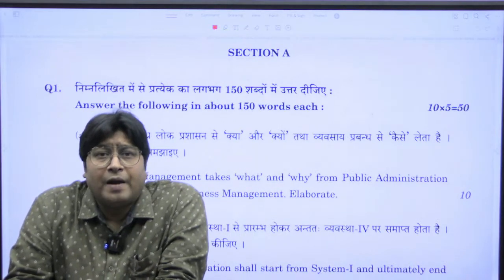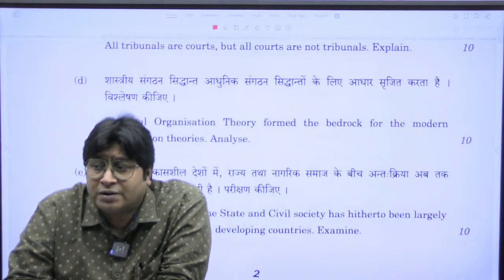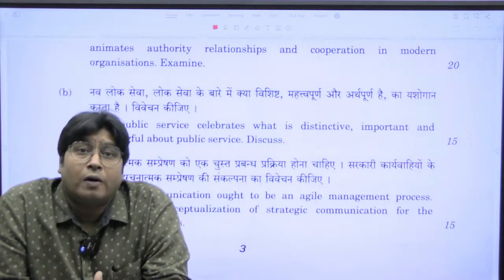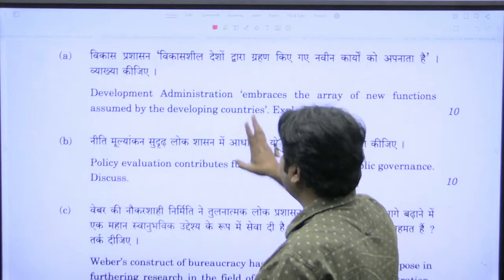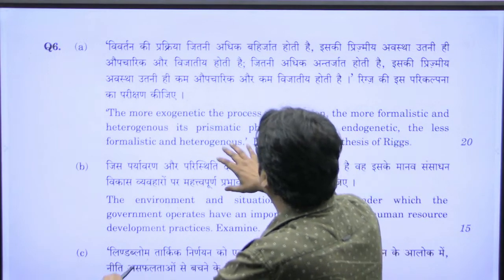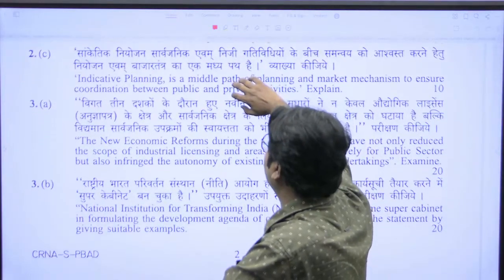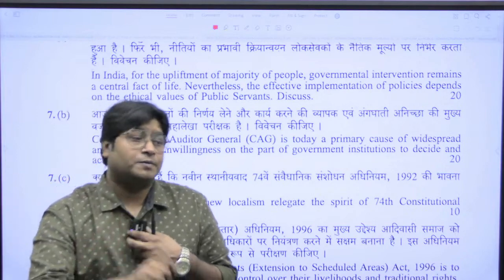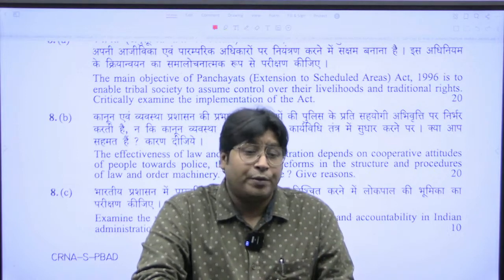Public Administration Crash Course and Test Series 2023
In this webinar Ashutosh sir is going to discuss the approach to handle Public administration for mains 2023. The crash course and Test series will immensely students preparing for mains 2023.